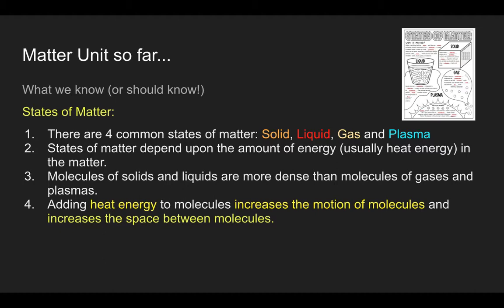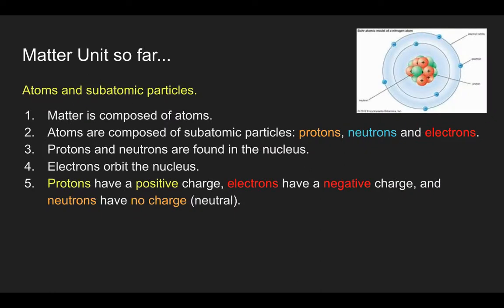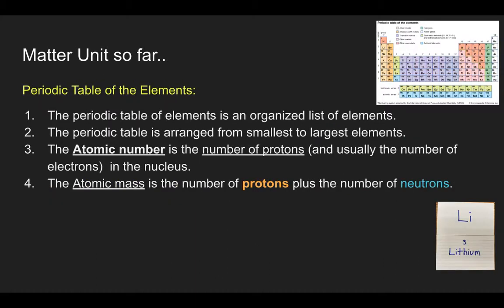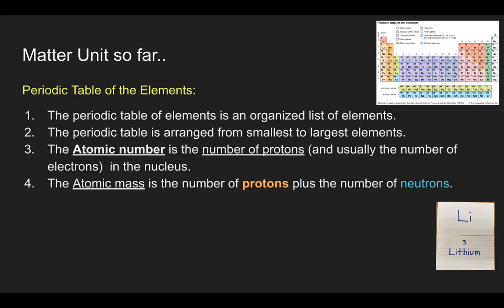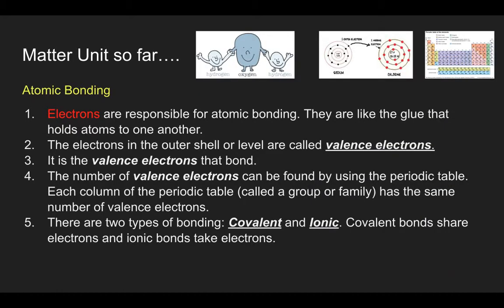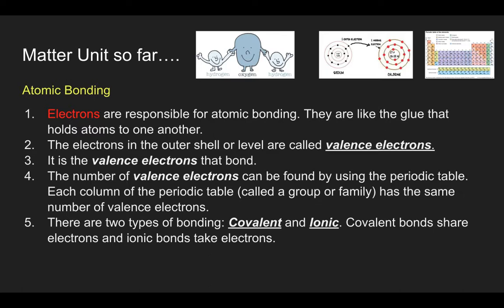Matter Unit So Far- quick version.